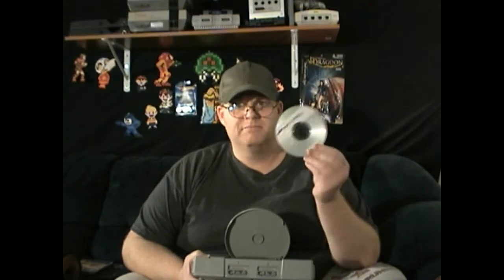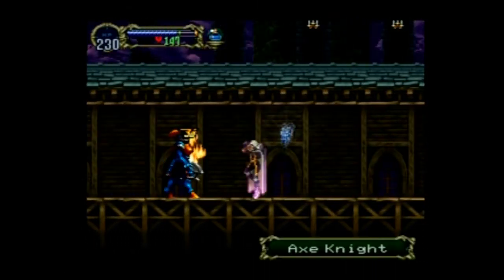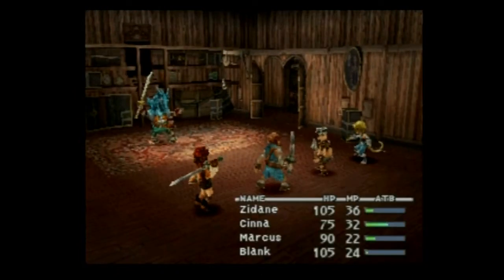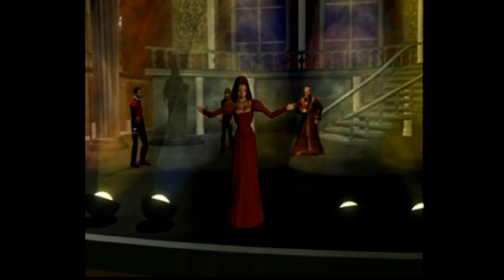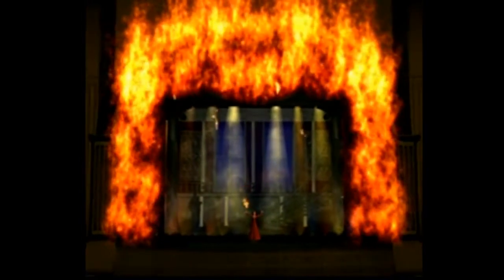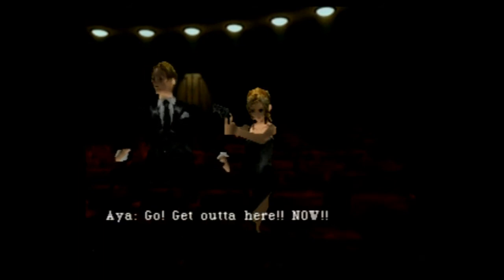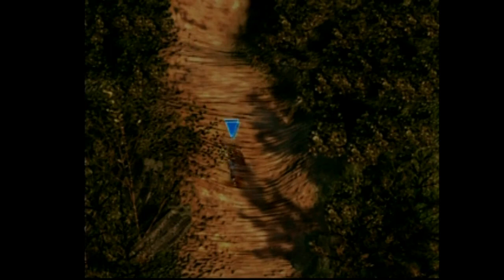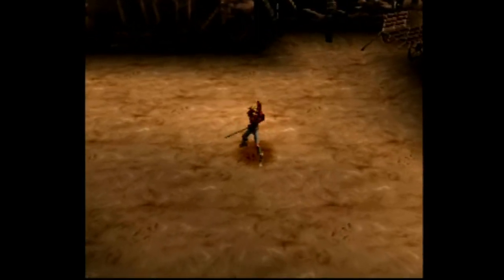PS1 RPGs I Like VIDEO GAME CORNER